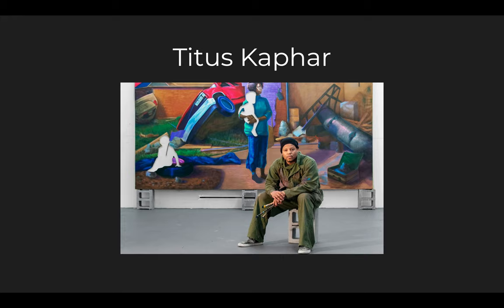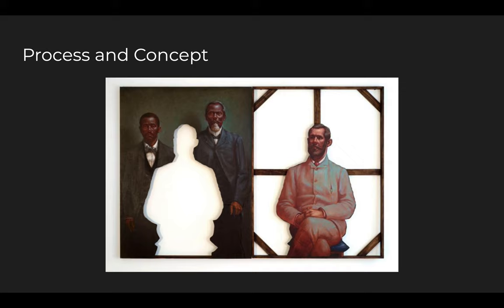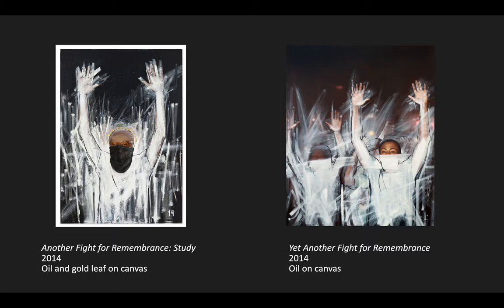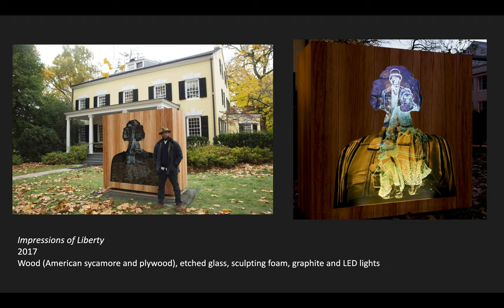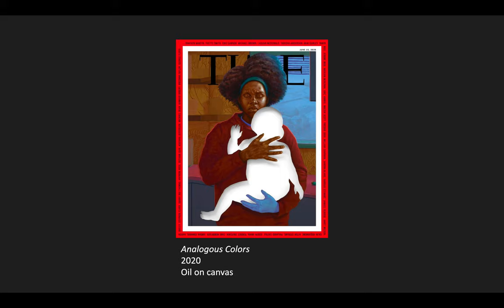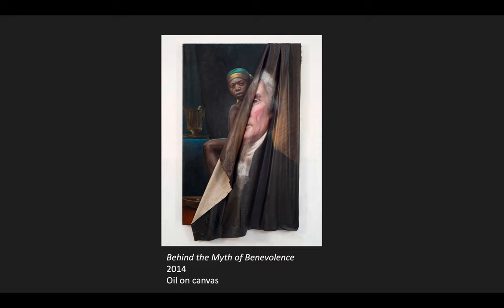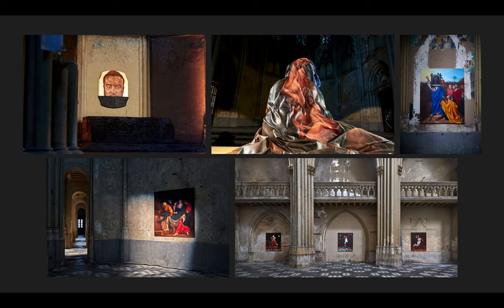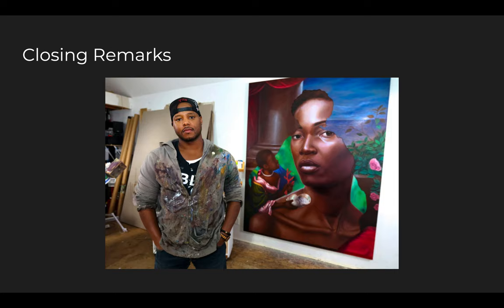Titus Kaphar Artist Presentation